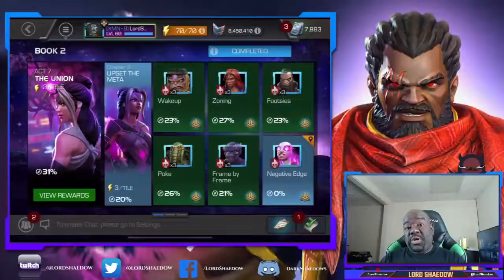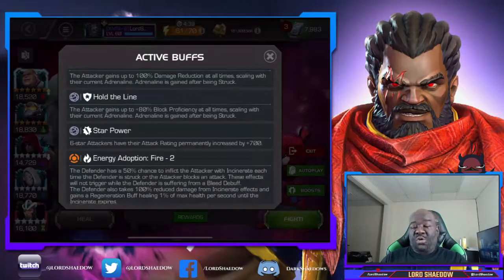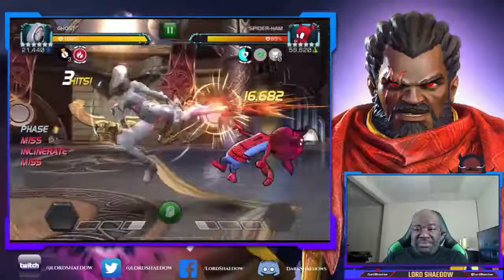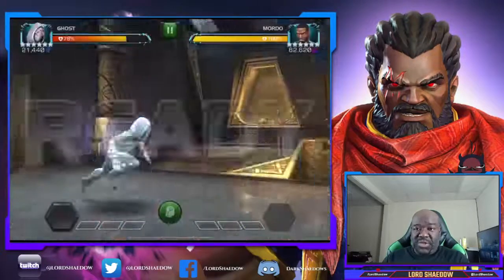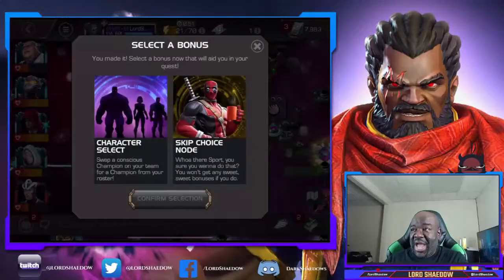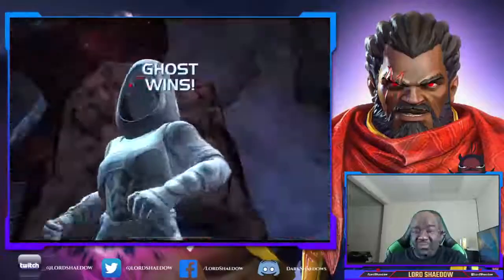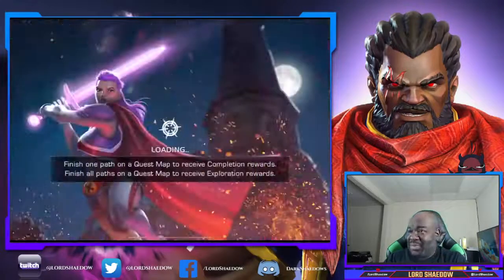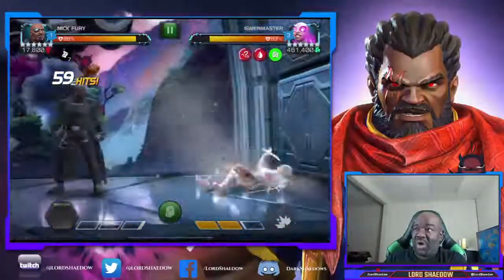Act 7.2.6 | Negative Edge | GwenMaster Fight Included | Marvel Contest of Champions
00:00 Introduction
01:29 Spider-Ham
03:10 Mordo
04:43 Red Guardian
06:11 Annihilus
09:04 Mister Fantastic
11:01 Longshot
17:41 Gwenmaster
17:47 Mutant Plot Armor
18:58 Skill Plot Armor
22:24 Science Plot Armor
24:32 Mystic Plot Armor
25:55 Cosmic Plot Armor
27:08 Tech Plot Armor